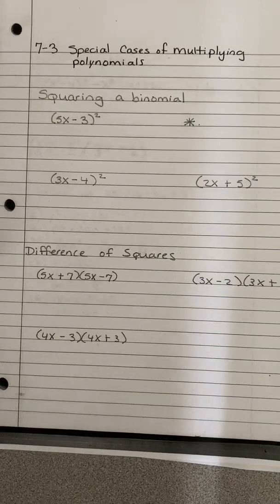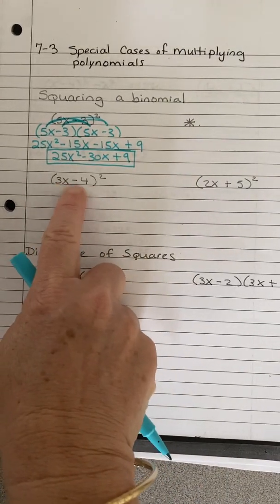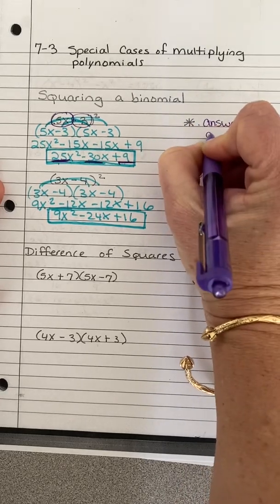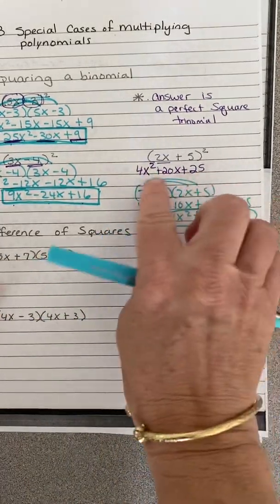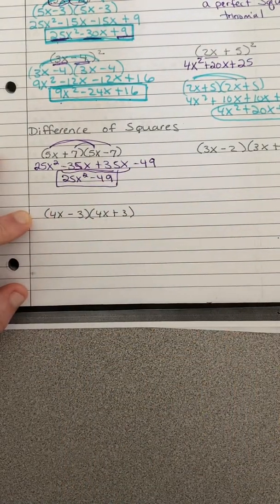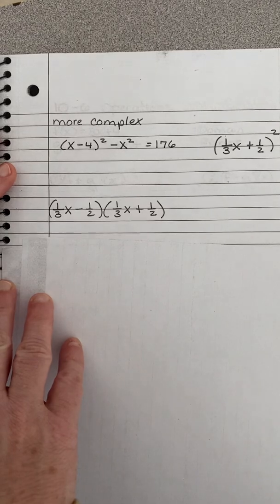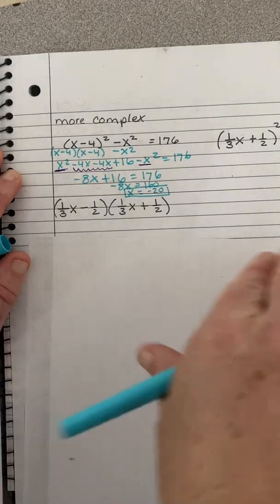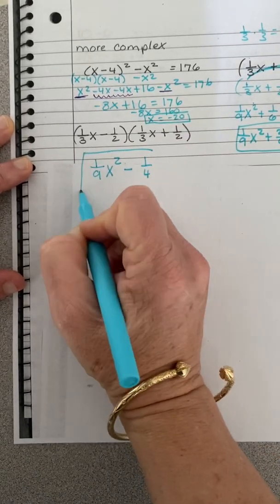Multiplying special cases polynomials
Algebra one, squaring binomials. And difference of squares.